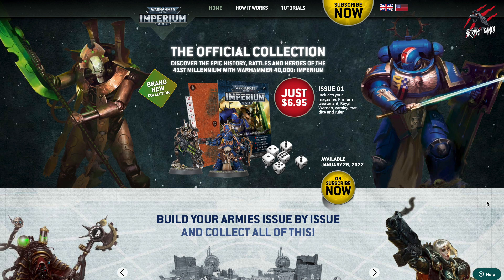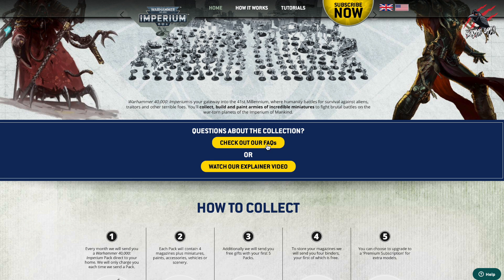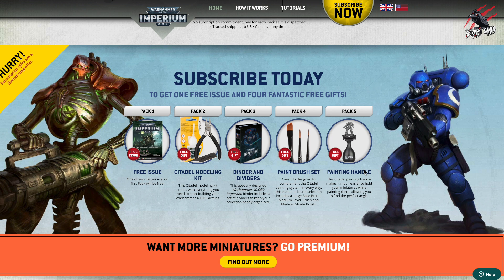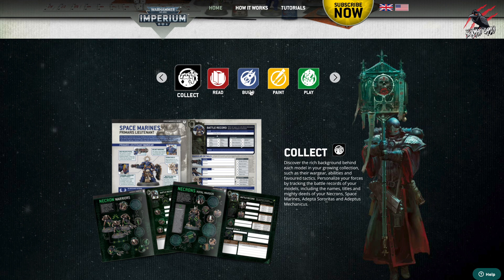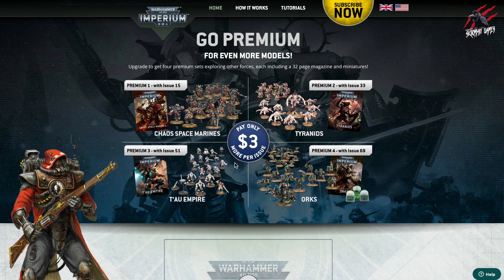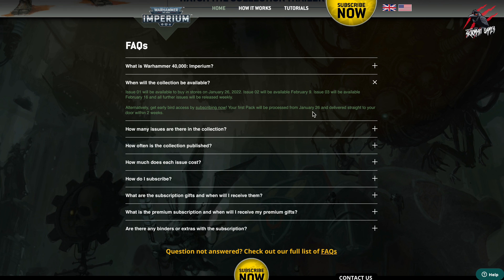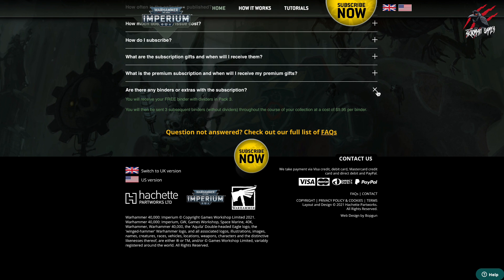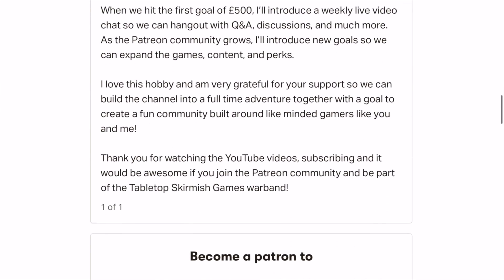US IMPERIUM MAGAZINE SUBSCRIPTION IS HERE! Find Out All About The Magazine, Offers, Extras and FAQ's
Order the PDF or Softback Weekend Warriors (or both) at Wargame Vault